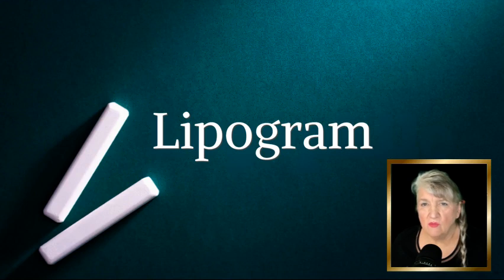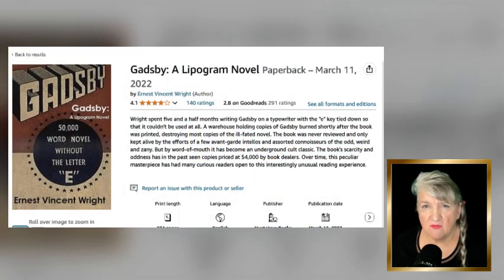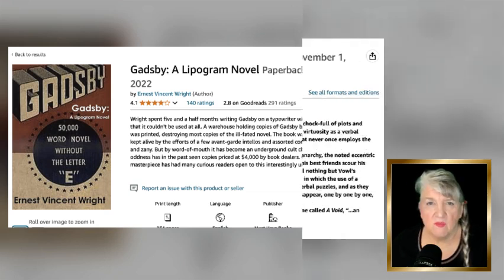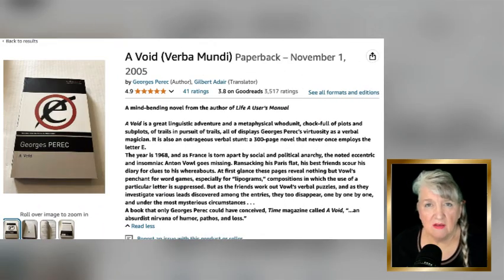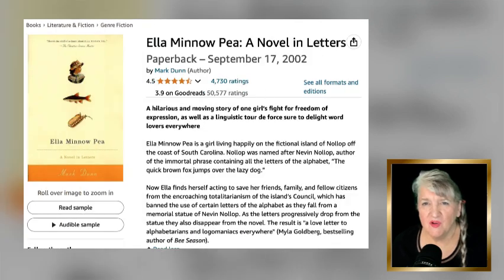July 19: Lipogram, Musical Thrones, Manhattan Fire, GPS, “Long Cool Woman (In A Black Dress)”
This Day in History, July 19
Lipogram, Musical Thrones, Manhattan Fire, GPS, and a “Long Cool Woman (In A Black Dress)” by The Hollies
“Ella Minnow Pea” by Mark Dunn
“A Void” by Georges Peres (translated by Gilbert Adair)

Images and video clips are from WeVideo Media Library, or Bing images, licensed “Public Domain,” or  “Free to Use and Share,” or from my own personal collection.

Our lovely outro music is: “Divine Life Society” by Jesse Gallagher, from YouTube Music Library. You can hear some of Jesse’s other work @Jesse Gallagher

Postal address if you want to send a happygram, a coffeemug, or whatever -
Vicki Bowers
1008 Roberts Cut Off Road
Unit 10045